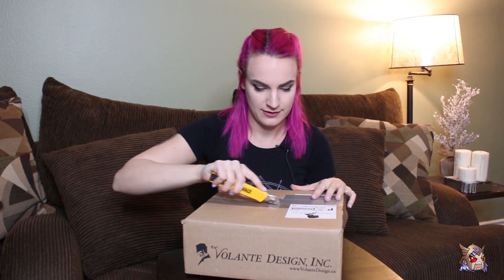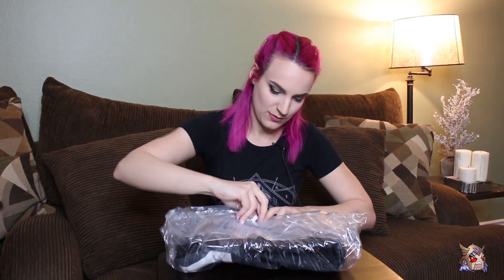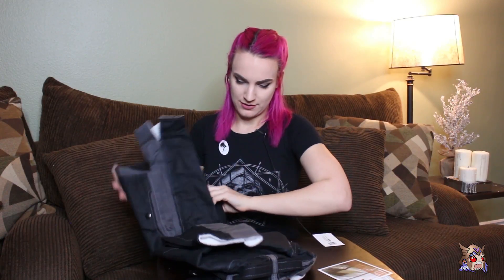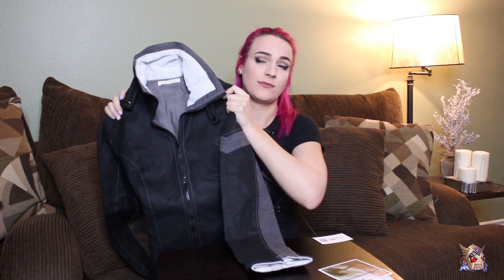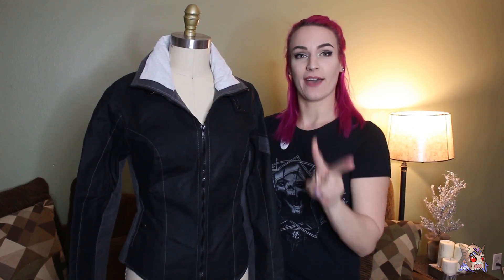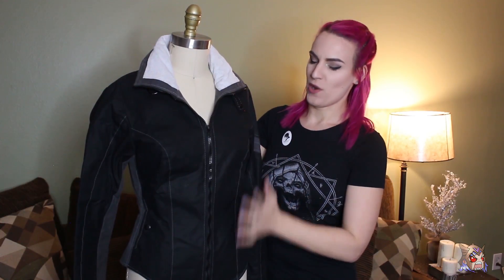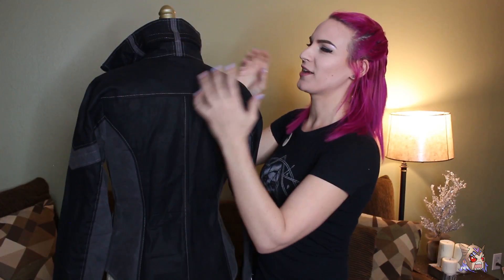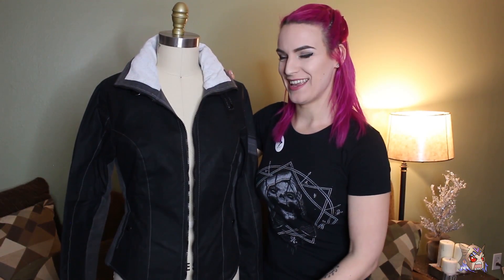Vert's Unboxing + Review! Tracer Jacket from Volante Design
Check out Volante Design and all of their amazing products!

Special thank you to Volante Design for sending me this jacket! Guy’s it is truly an amazing piece of Apparel!

Make sure to check out the other videos below!!